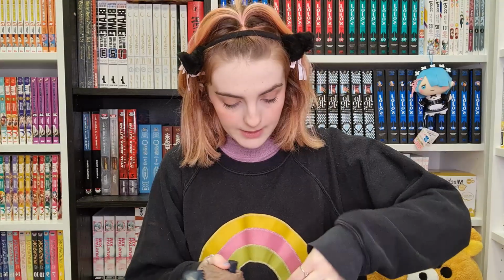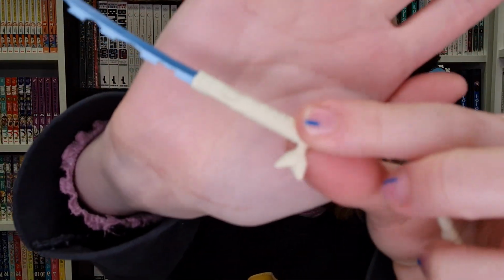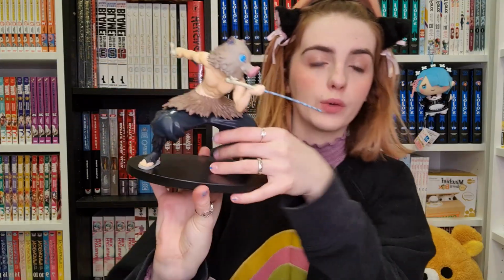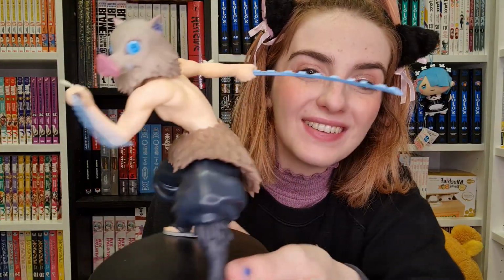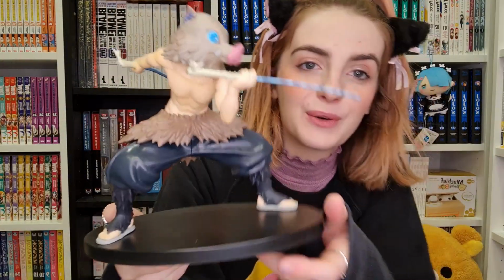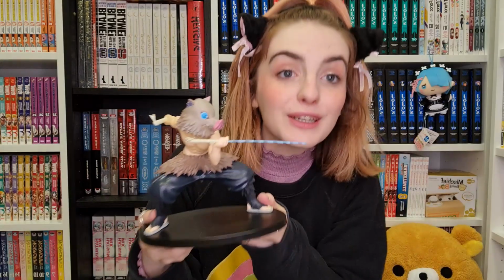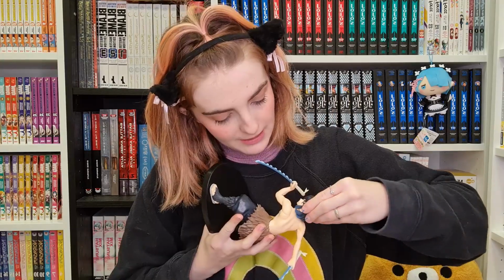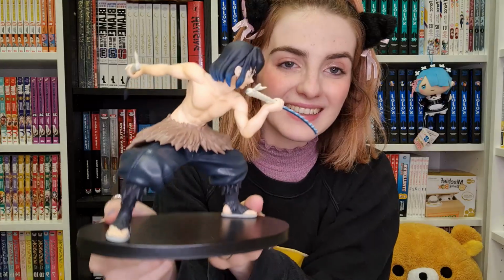UNBOXING & BUILDING SEGA INOSUKE... I want to start a Demon Slayer Statue Collection | TokyoToys.com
Demon Slayer Kimetsu no Yaiba PVC Statue Hashibira Inosuke 16 cm (SEGA)
Hi everyone! Stevie here, getting very excited about plastic anime characters again. I love this Sega Prize Inosuke! I think it's awesome that it comes with two heads to switch it up, and the pose is really cool, I'm always impressed by the dynamic battle poses Sega use for these statues! I'm really tempted to add these to my currently non-existent statue collection... Have I been converted from plushes to figures??

COME VISIT US! Birmingham B2 4LS and Glasgow G1 3RB.

All prices correct at time of recording.